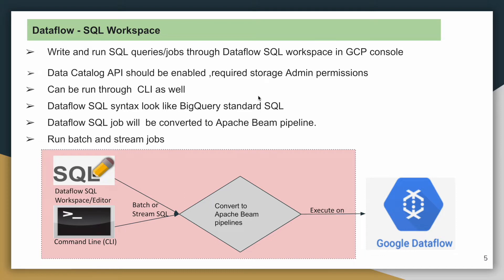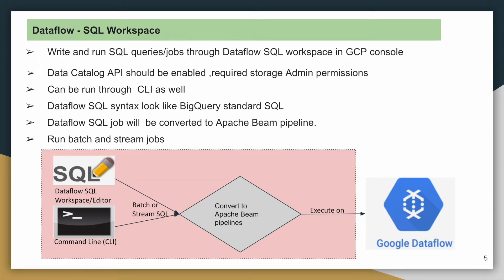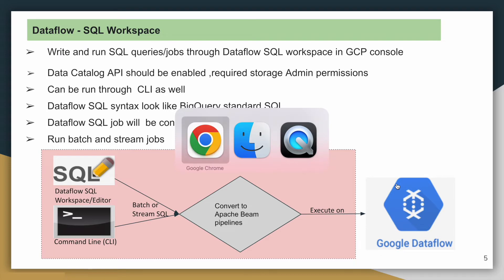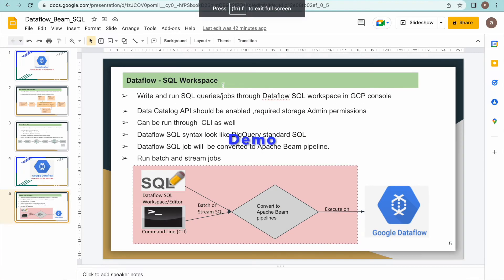GCP - Dataflow - Submit jobs through SQL workspace and CLI